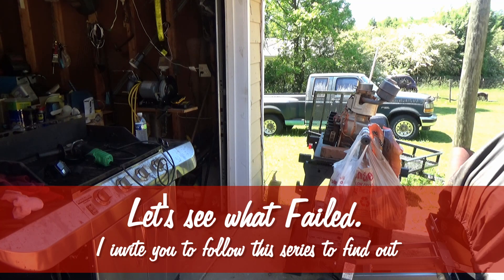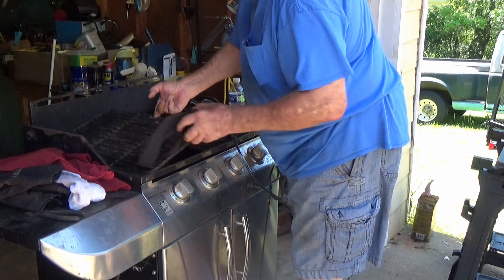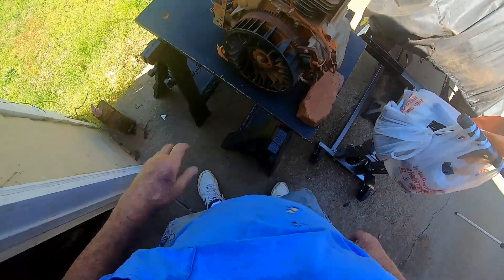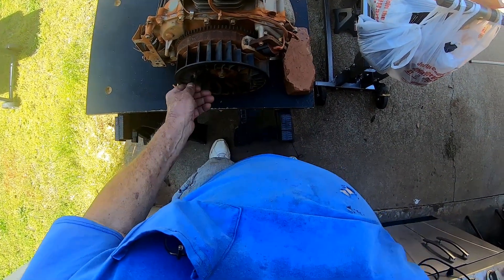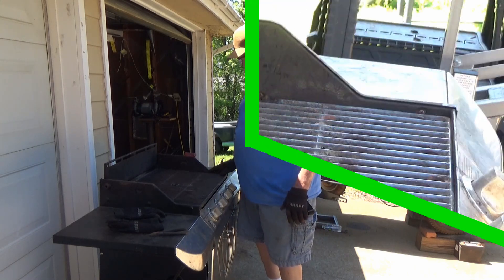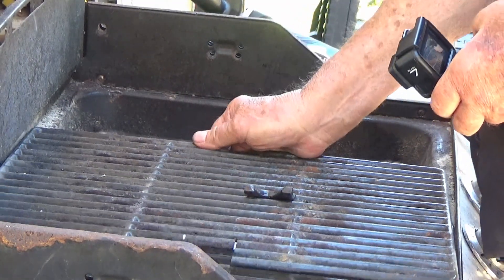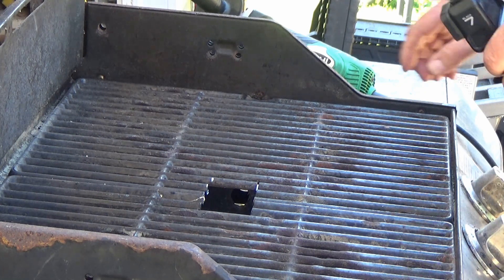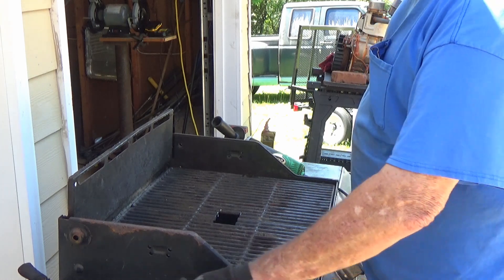Let's take Apart A 20 HP Kohler Courage Engine Part 1